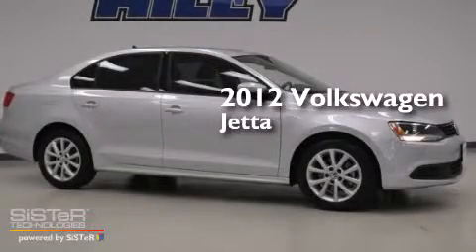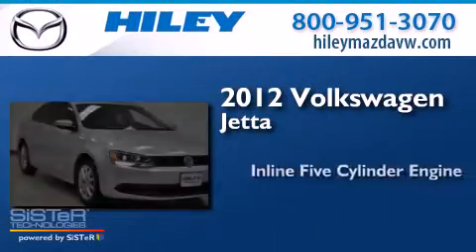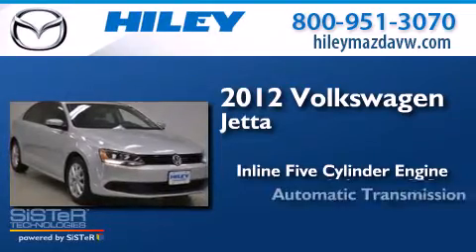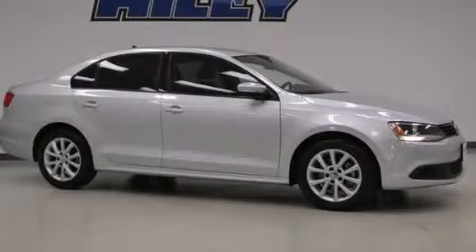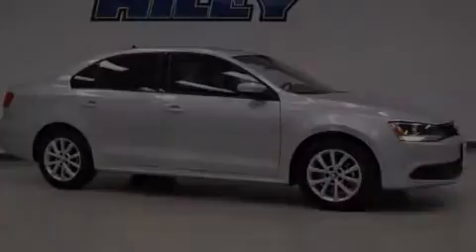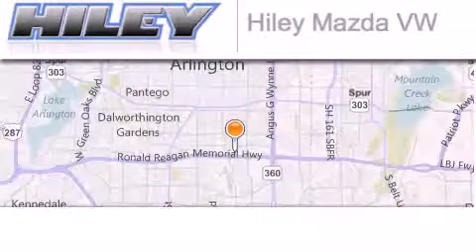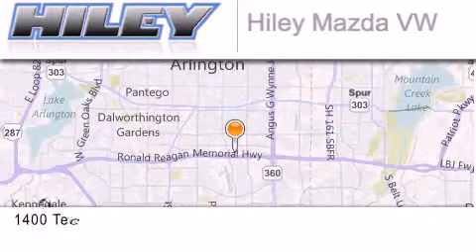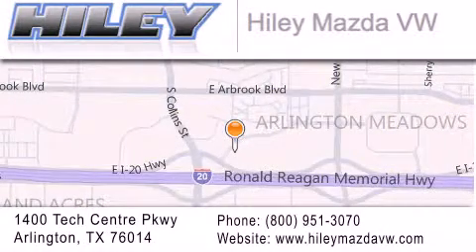Pre-Owned 2012 Volkswagen Jetta Sedan Arlington TX 76094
We have been honored to serve the Arlington TX area , we promise that your experience at our dealership will exceed your expectations ! Year : 2012 Make : Volkswagen Model : Jetta Sedan Engine : 2.50 5 cyl. Trans .